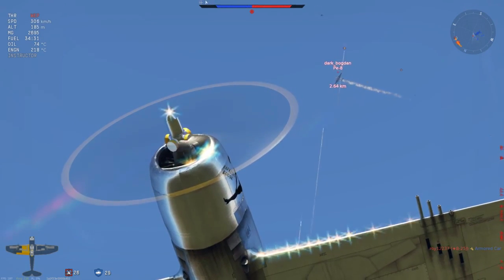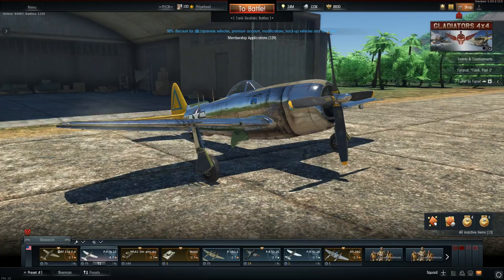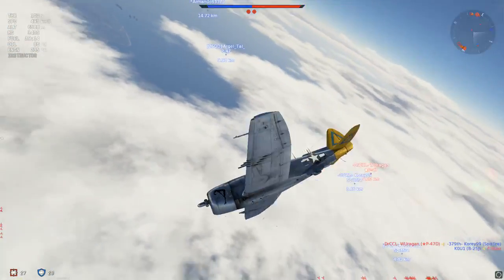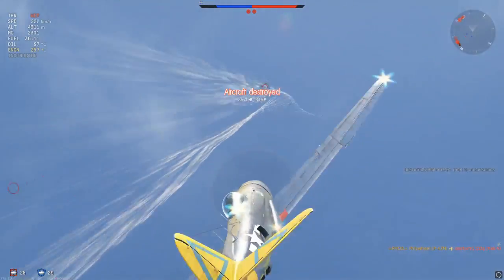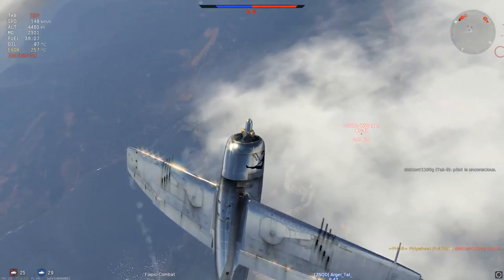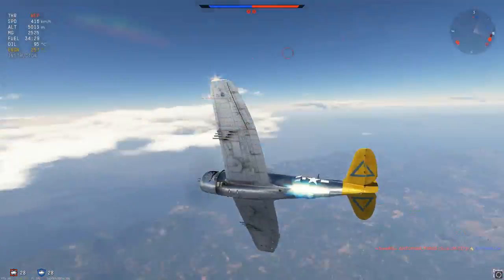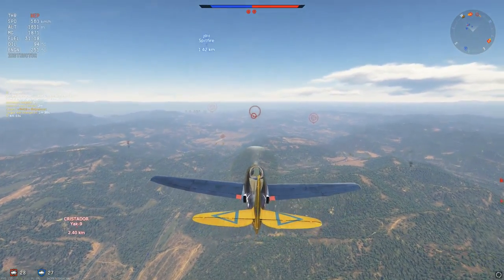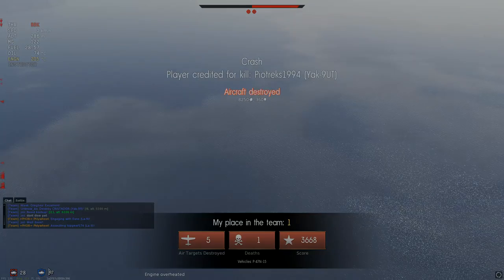P-47N-15 THUNDERBOLT - Boom N ZOOM (War Thunder Plane Gameplay)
So I have this second channel where I upload games that I play in my free time, it's pretty dope (bias) Check it out!